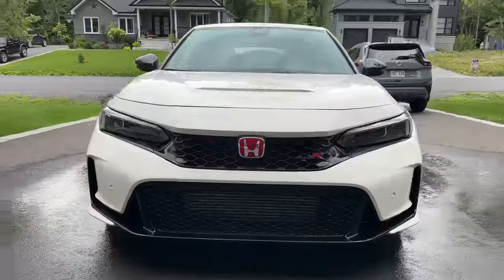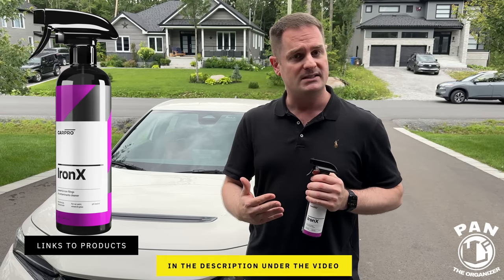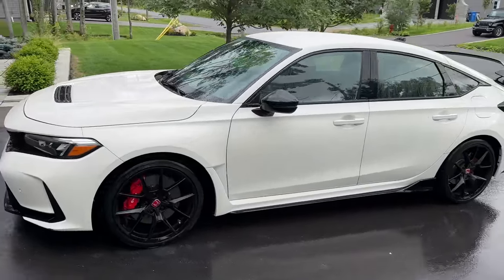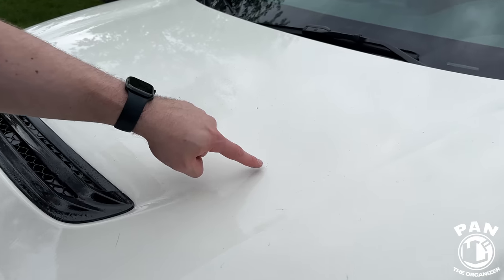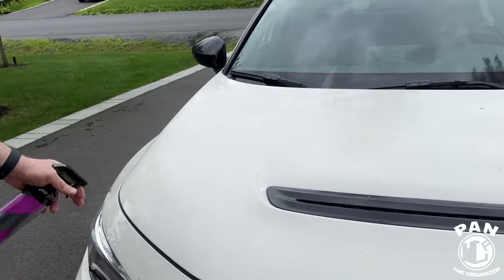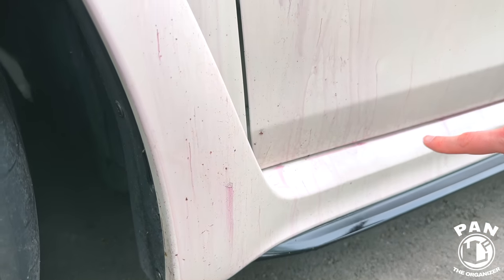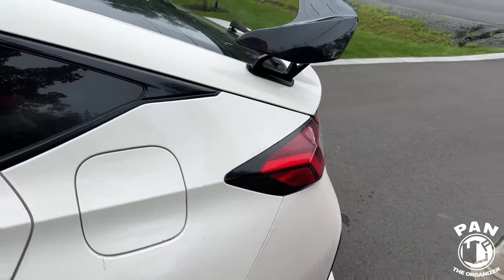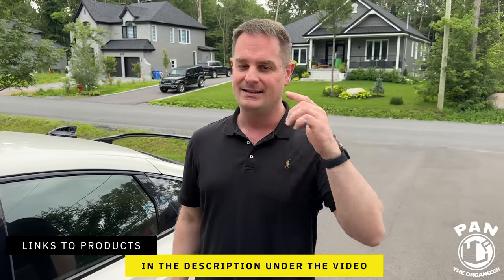The Importance of Chemical Decon & Iron Removal ! DEMO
The Importance of Chemical Decon & Iron Removal !  DEMO. In this episode, I demonstrate the importance of chemical decontamination. Iron removers like CarPro IronX will remove the rust spots from your paint and prevent pre-mature failure of the clear coat.

Ferrous particles can penetrate the paint and create corrosive compounds that eat deep into the paint’s sub-layers if left untreated. An iron remover contains unique ingredients that effectively dissolve the sintered iron by forming a water soluble iron complex.

Iron removers open the pores of the paint and remove the root of the problematic ferrous particles. Claybars alone can only shave off the top of the iron particles, so you need the chemical decontamination to remove them from the paint.

Also, I highly recommend that you watch my Detailing 101 series for beginners, where I explain different steps like iron removers, clay bar, polishing, protection, etc. It's super simple once you understand the basics, and your car will look and feel 100x better!

Pan The Organizer assumes no liability for property damage or injury incurred as a result of any of the information contained in this video. Pan The Organizer recommends safe practices when working on vehicles and or with tools seen or implied in this video.

Any injury, damage, or loss that may result from improper use of these tools, equipment, or from the information contained in this video is the sole responsibility of the user and not Pan The Organizer.